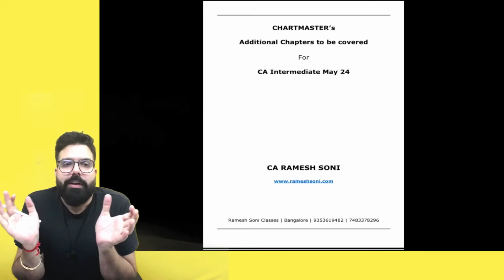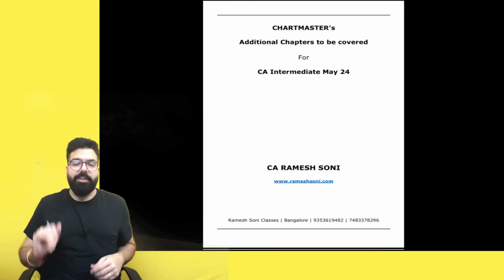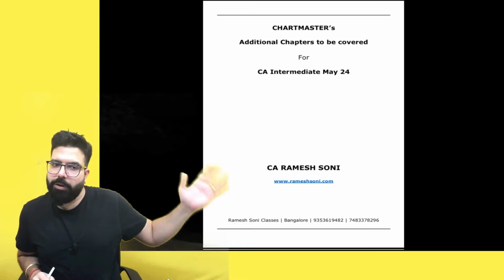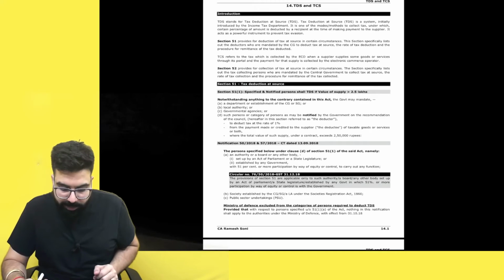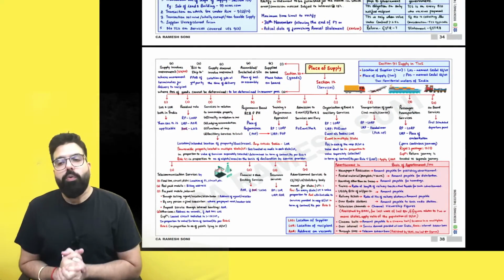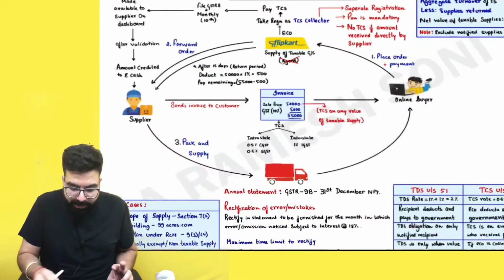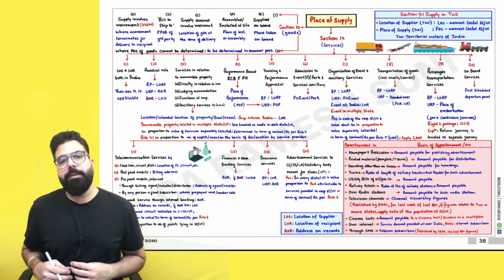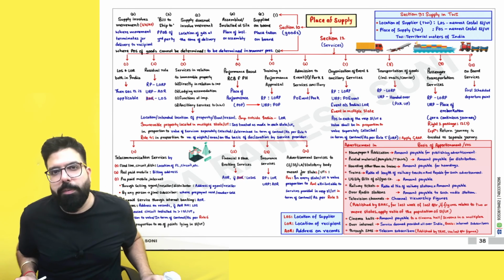1 CA Inter GST - Update regarding Additional Chapters & Amendments applicable for May 24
Classes available in Google Drive | Pendrive | Android & IOS Mobile app

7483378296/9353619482